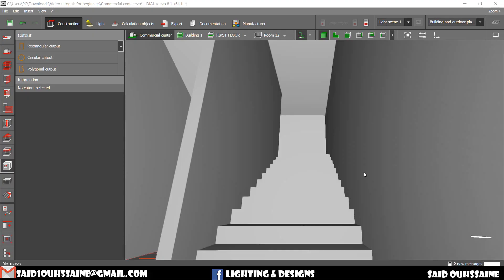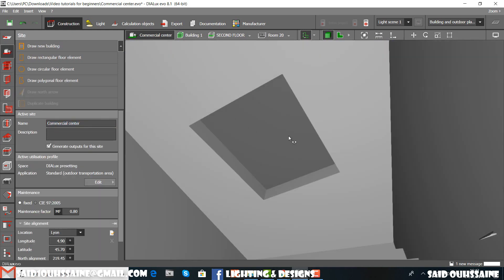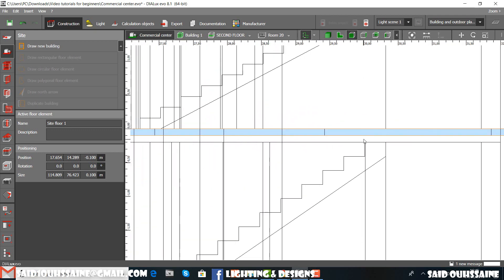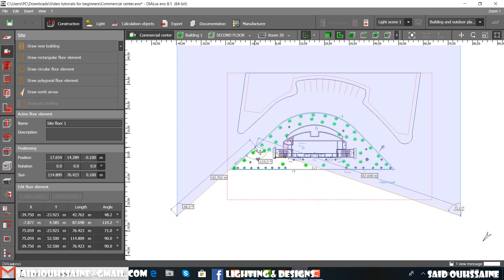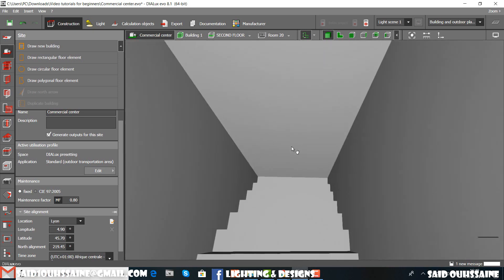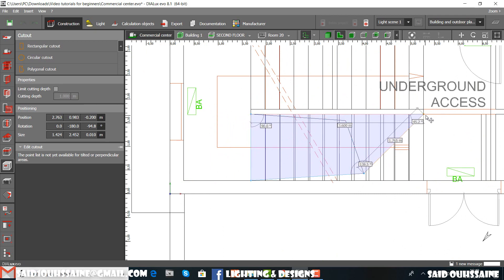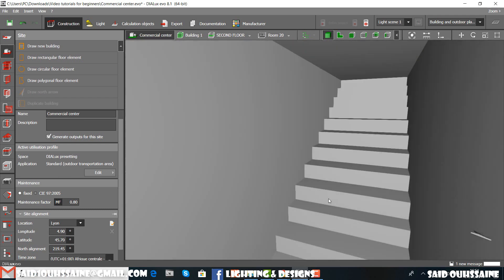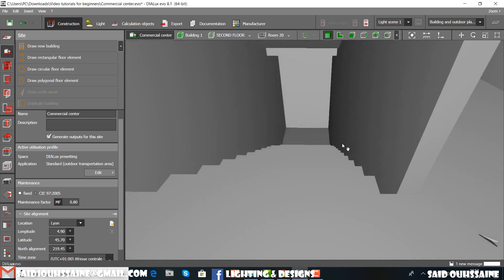10 Dialux evo for beginners: How to solve Cutout tool problems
Teaching you how to get started in Dialux evo.